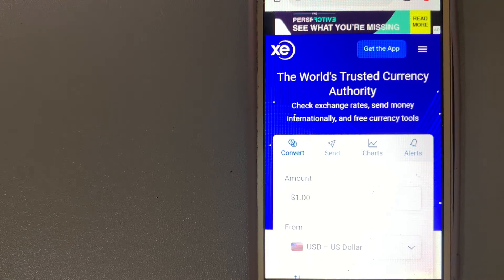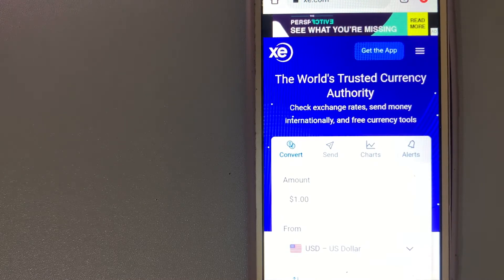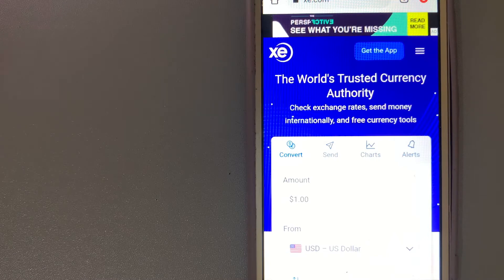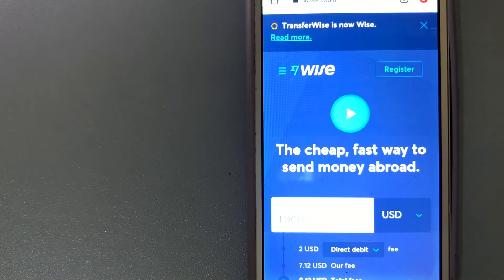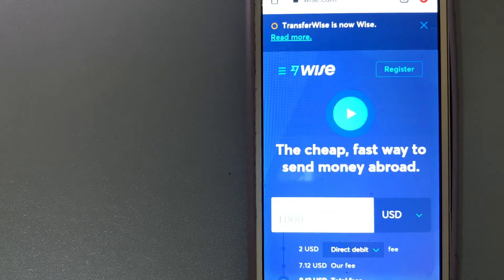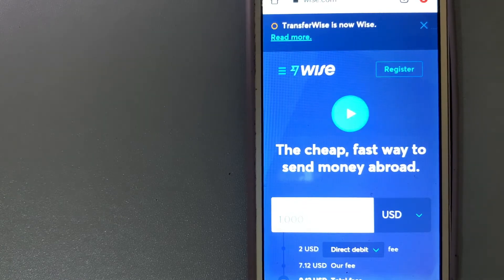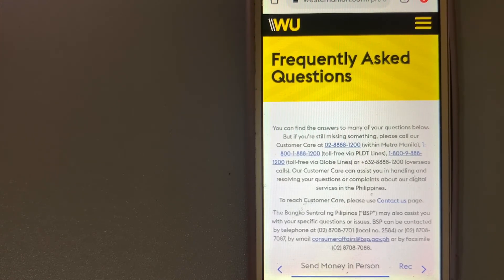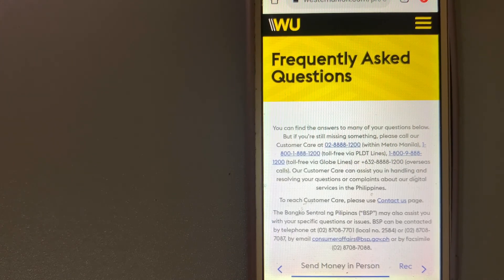🔴 How To Transfer Money Overseas From Sri Lanka to Bulgaria 🔴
Bulgaria (/bʌlˈɡɛəriə, bʊl-/ (listen); Bulgarian: България, romanized: Balgariya), officially the Republic of Bulgaria,[a] is a country in Southeast Europe. It is situated on the eastern flank of the Balkans, and is bordered by Romania to the north, Serbia and North Macedonia to the west, Greece and Turkey to the south, and the Black Sea to the east.